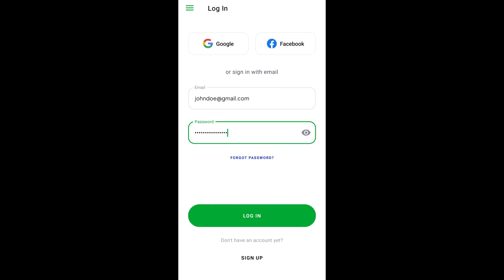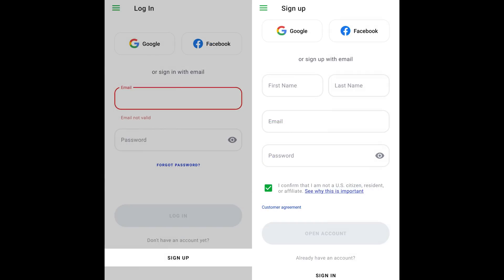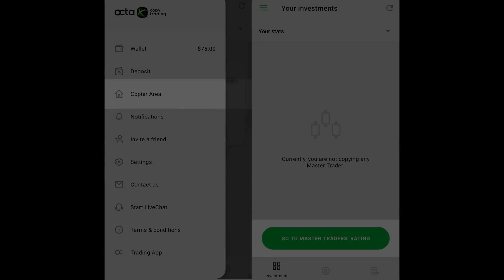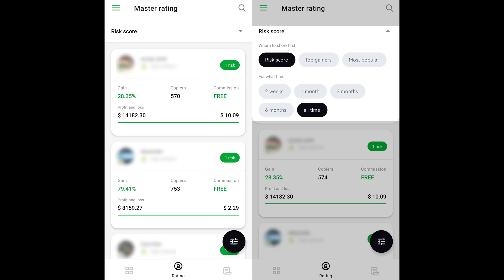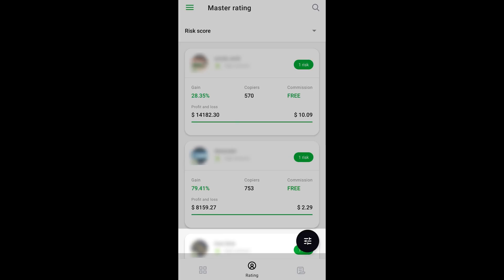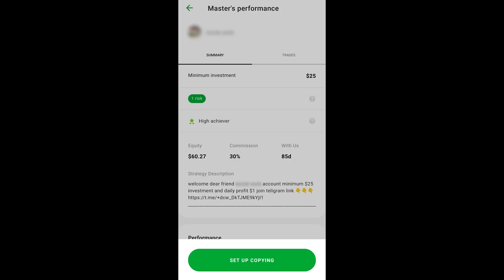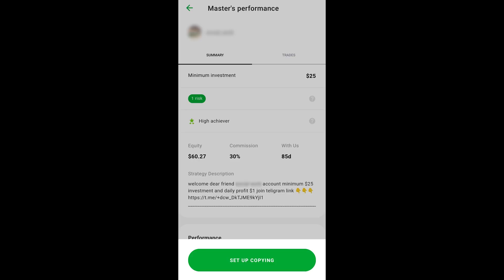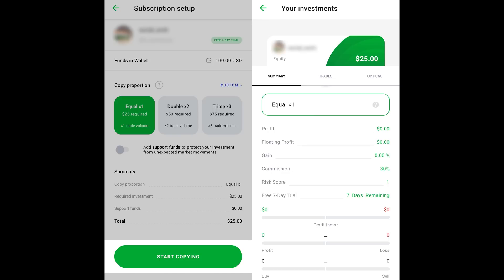OctaFX Copy Trading App Tutorial - How To Use Octafx Copy Trading App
👉Related videos about OctaFX